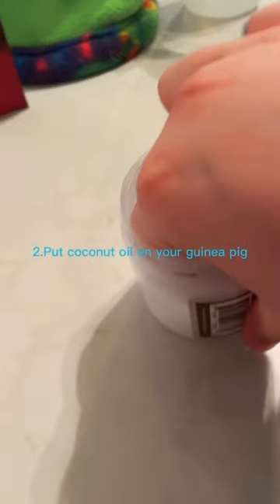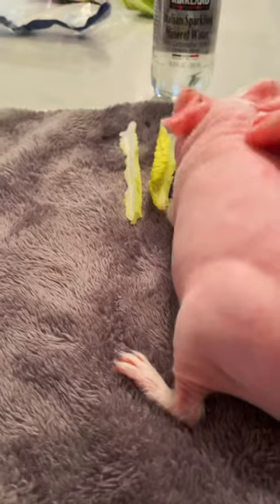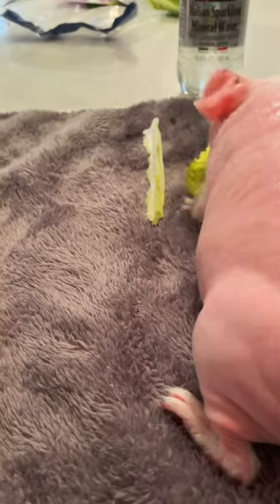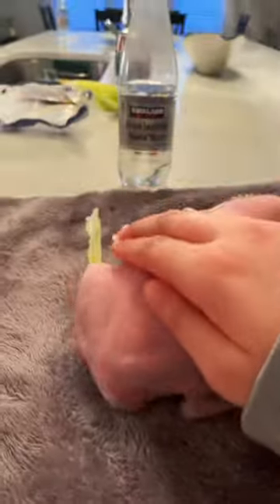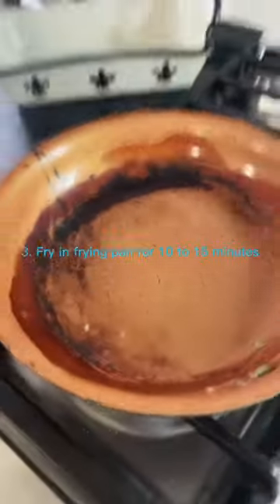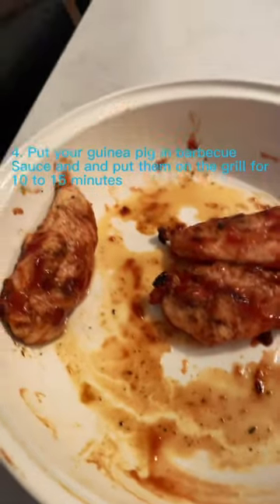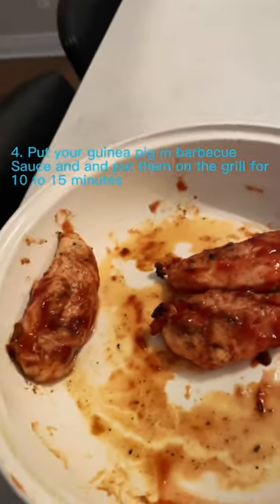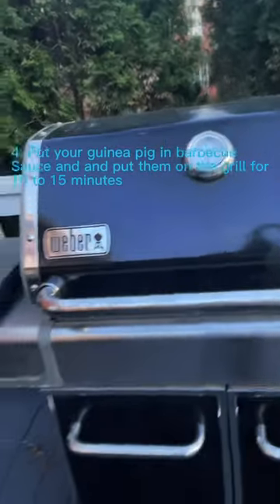How to cook a Guinea Pig